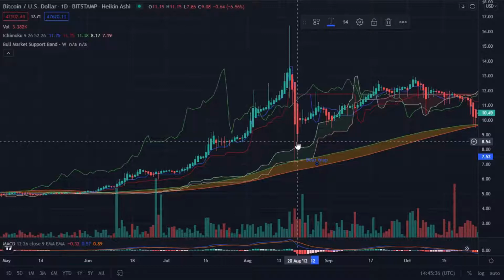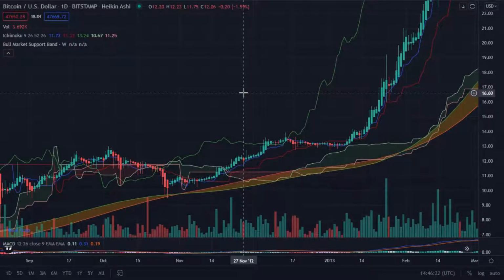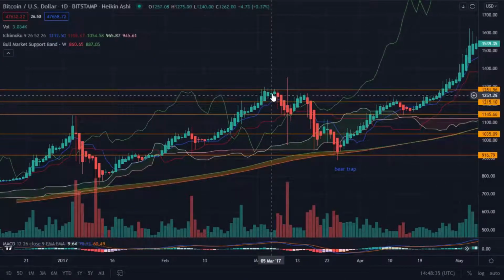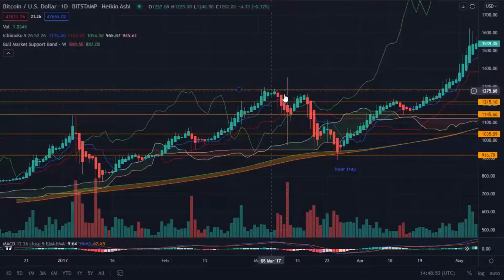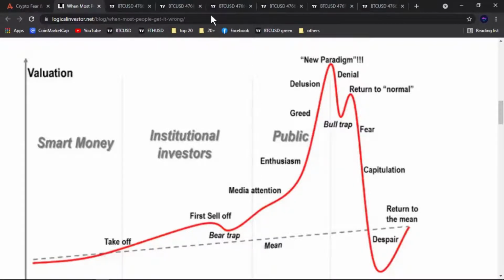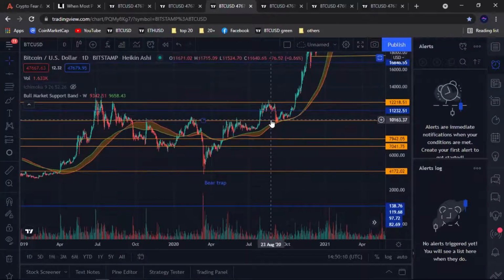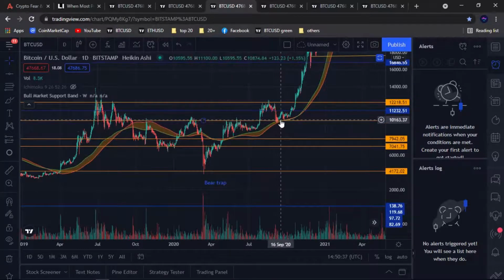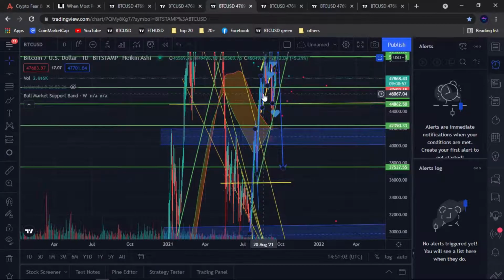Where could we have a bear trap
Further examining 2013 and comparing it to 2020. In regards to understanding where we could have a bear trap.